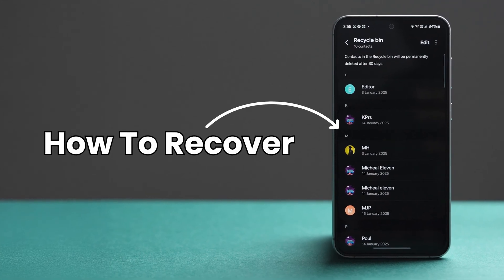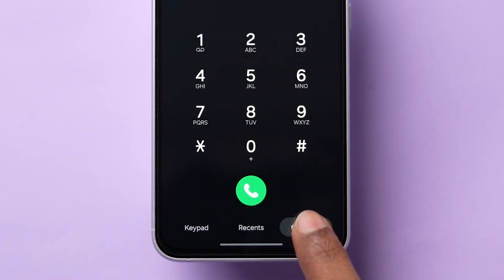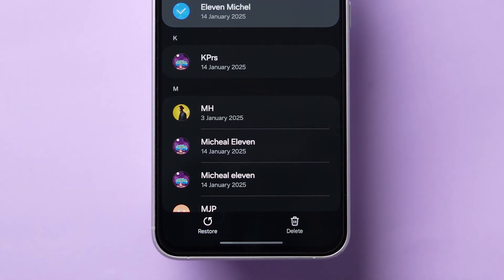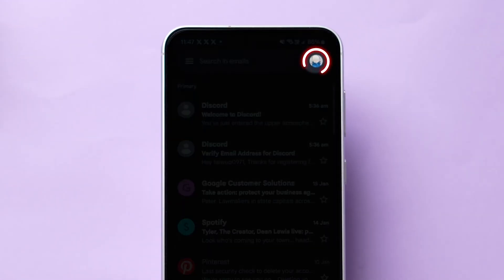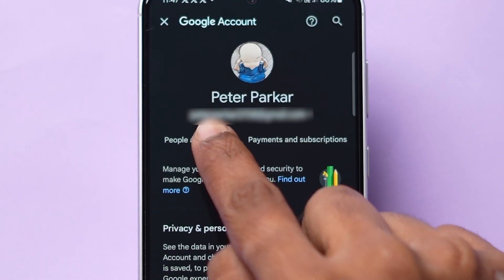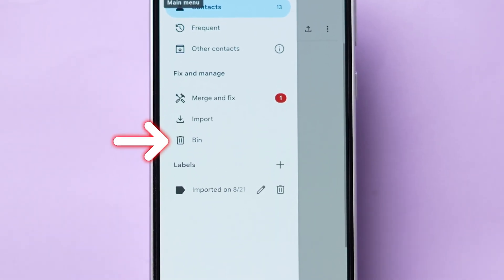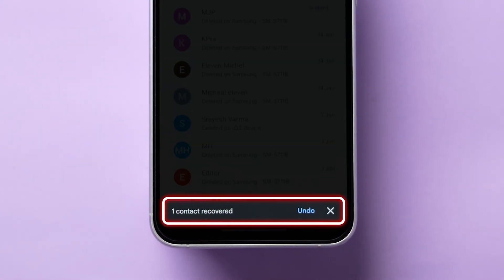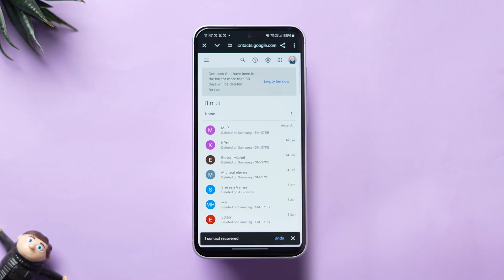How to Recover Deleted Contacts on Android?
Learn how to recover deleted Android contacts in just seconds! Losing your contacts can be frustrating, but don't worry, we've got you covered. In this video, we'll show you a simple and easy method to retrieve your deleted contacts on your Android device. Whether you accidentally deleted them or they disappeared after a software update, our step-by-step guide will help you get them back in no time. So, watch until the end to find out how to recover your deleted Android contacts in seconds!